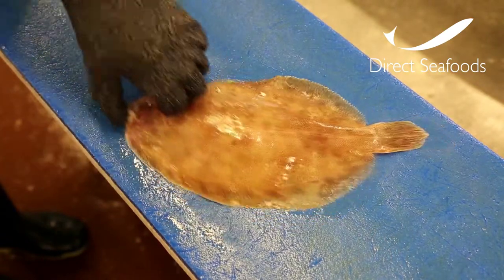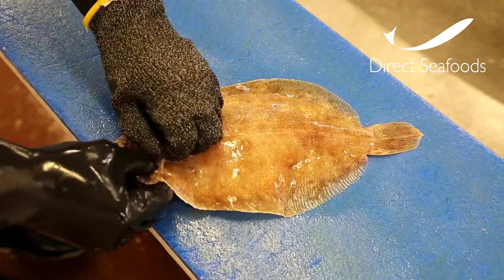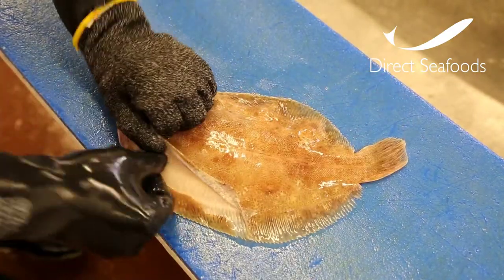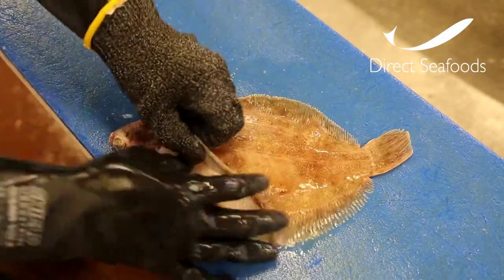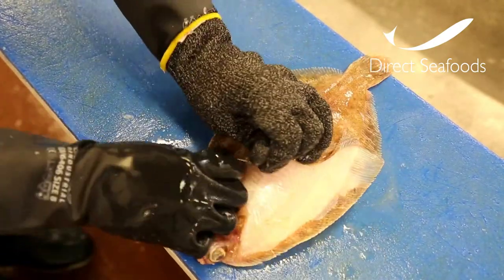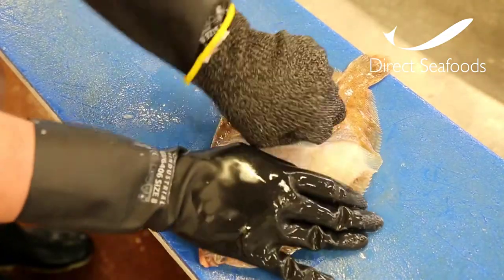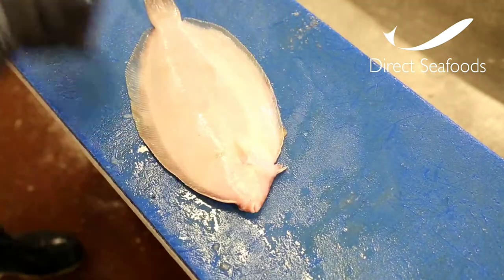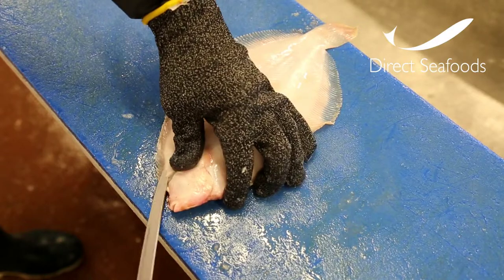Direct Seafoods: How to Skin a Whole Flat Fish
A short video showing how to skin a whole Lemon Sole.